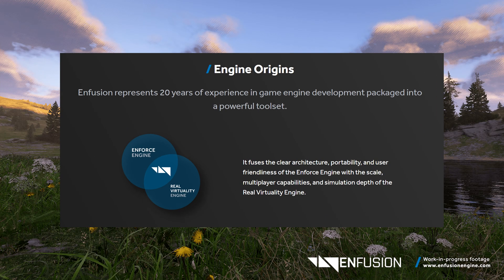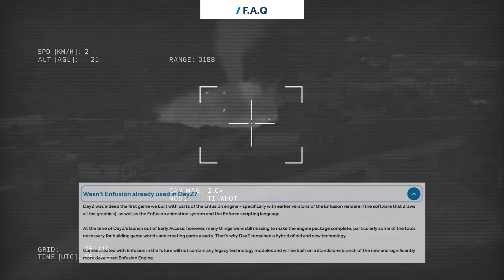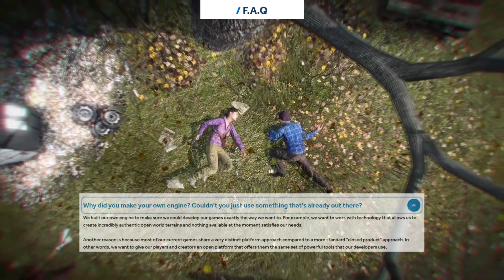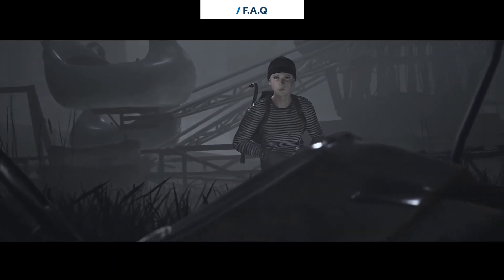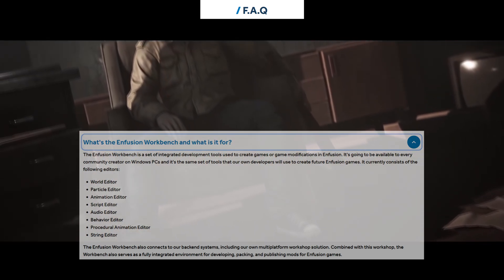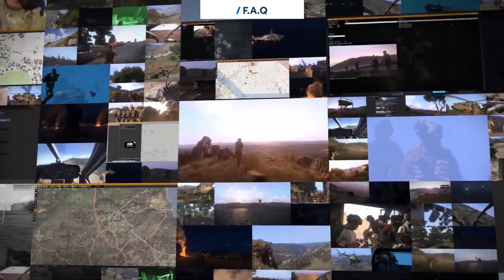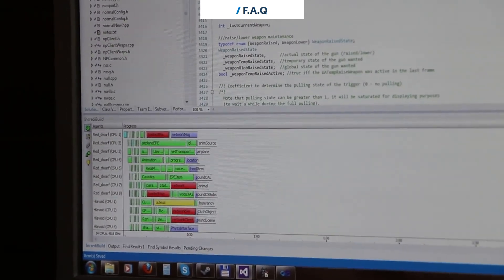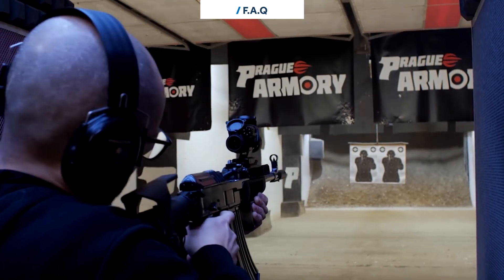ALL Bohemia Interactive ANSWERS about ENFUSION GAME ENGINE - F.A.Q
INTRO 00:00
How is Enfusion different from the RV engine used in Arma 00:25
Wasn't Enfusion already used in DayZ 01:12
Does this mean all of our games will now be released on consoles 01:57
How big is the Enfusion team 02:52
When will Enfusion be released 03:10
What about Arma 4 03:31
What's the Enfusion Workbench 03:52
Is it possible to create console mods for Enfusion games 04:40
How moddable are games built with Enfusion 04:59
How different it will be to mod Arma and DayZ on Enfusion 05:08
Reuse previous assets in Enfusion 06:06
Will you provide documentation for Enfusion 06:44
option to monetize mods for Enfusion games 06:58
making a new game on Enfusion and license costs 07:11

/ Engine Origins
Enfusion represents 20 years of experience in game engine development packaged into a powerful toolset.

Believable worlds
A world powered by Enfusion should immerse you completely. Instead of flexing with cutting-edge graphics technology, our focus is on making environments more believable. That includes everything from proper lighting across day / night cycles to grass and trees moving in the wind or the simulation of stars illuminating a dark sky.

Peak performance
Games built with Enfusion will run much better than before. We want your 16-core PC Master Race builds to sweat, but we also want to make sure everyone can enjoy their content across various builds and console generations.

Enhanced experience
Arma and DayZ are complex sandbox games that allow you to create your own fun. Games built with Enfusion can offer the same degree of complexity but with a much better user experience thanks to streamlined controls, improved UI, and smoother animations.

Extensive moddability
Like to customize your gameplay with mods? Enfusion games enable you to manage and discover mods directly in-game and enjoy thousands of hours of fun exactly the way you want across all major platforms.